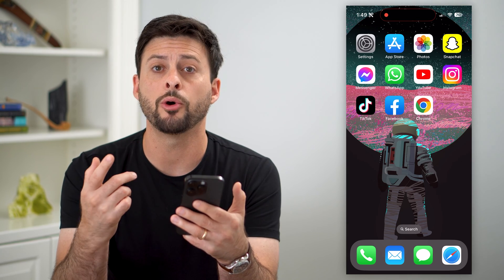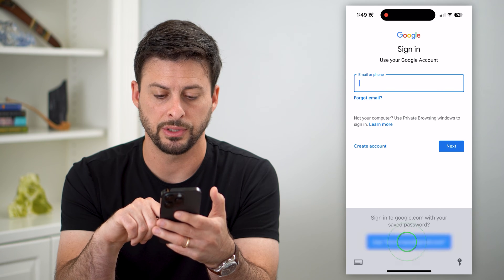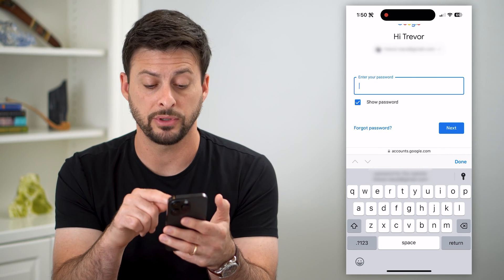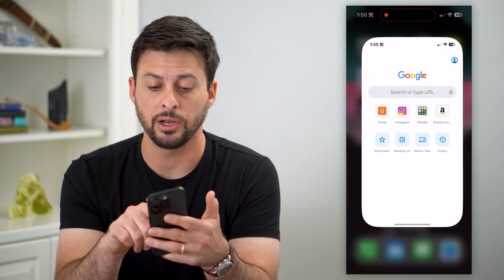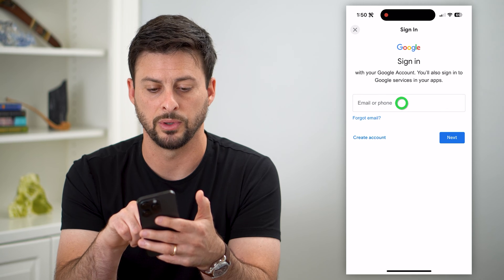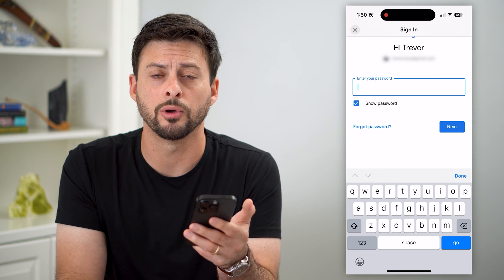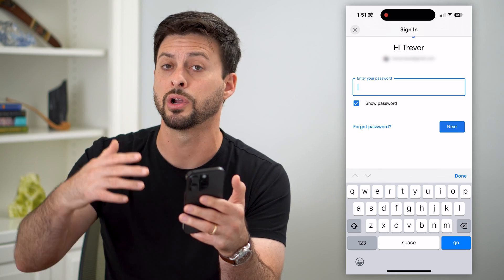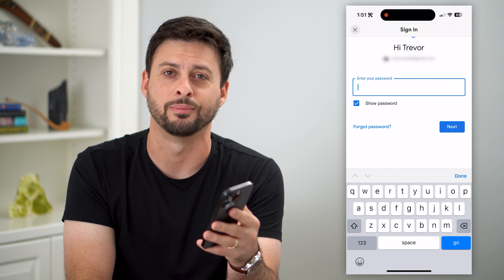How To See Google Account Password If You Forgot It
Here's how you can see exactly what your Google account password is even if you forgot it and don't want to change it or reset it.